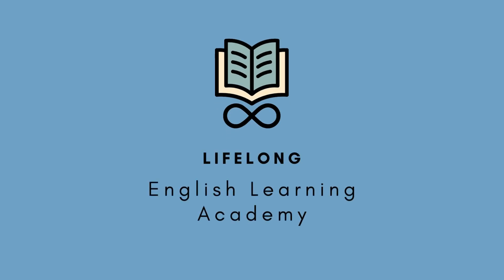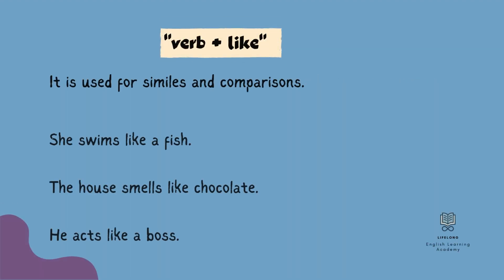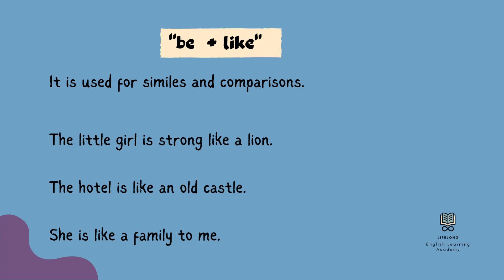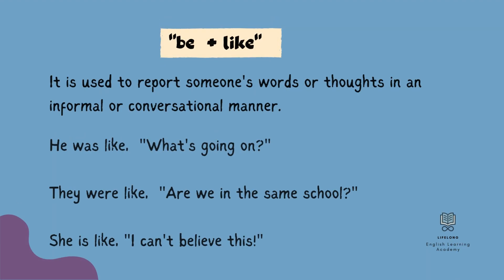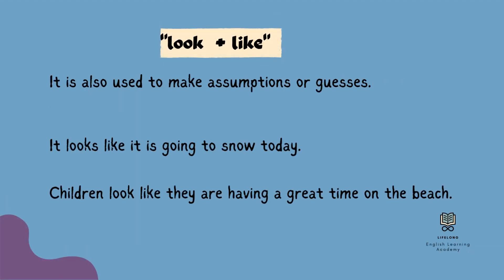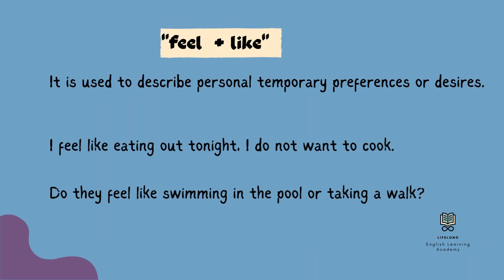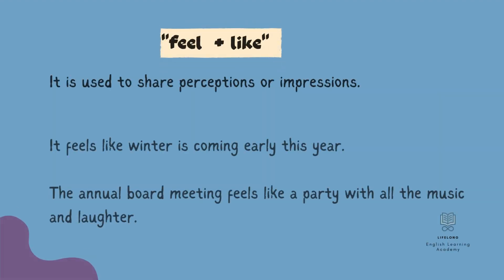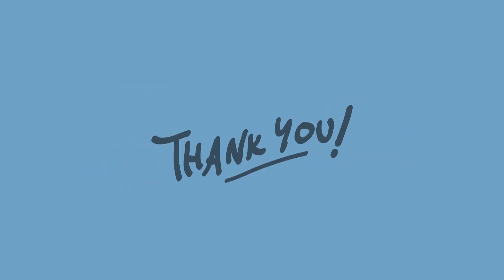Be like Feel like Look like Differences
Be like Feel like Look like differences. It is  one of the most challenging issues for ESL Learners. This video includes  different uses of "like" in various forms.